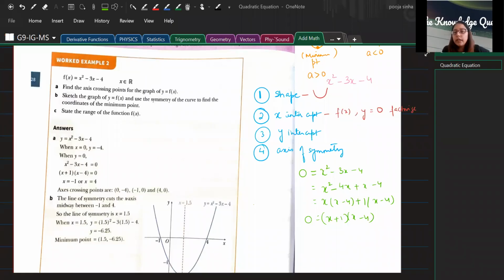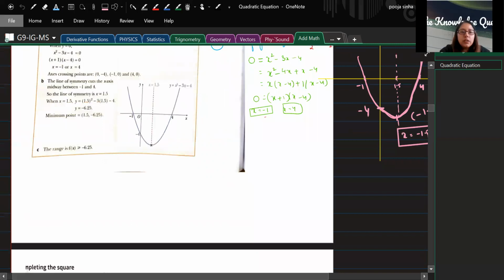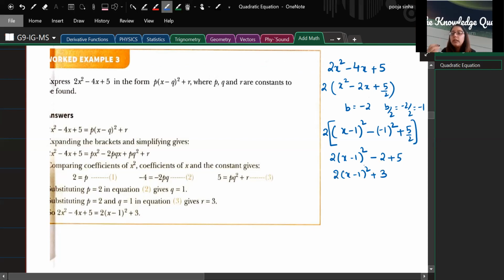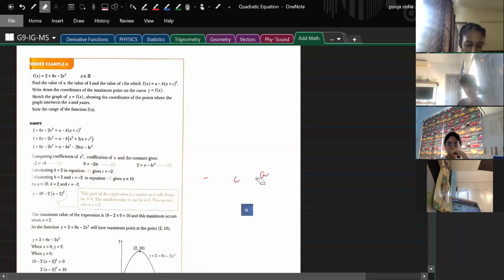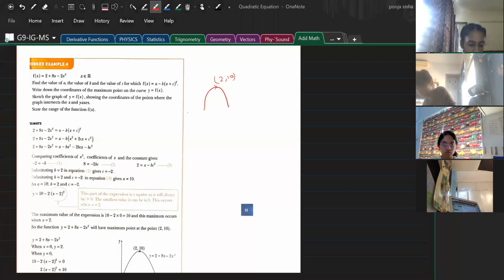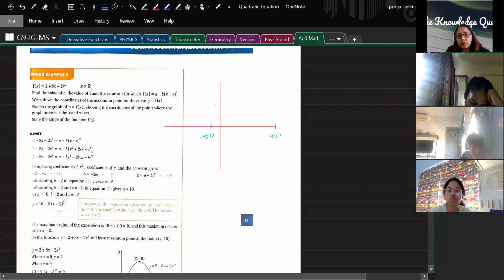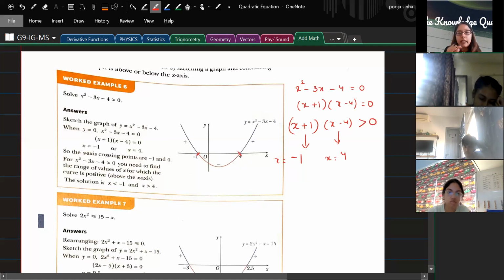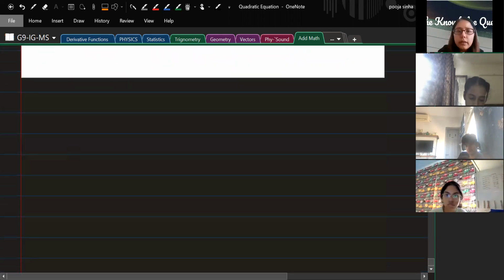Understand Quadratic Functions I Mathematics I Grade 9th & 10th I IGCSE Board.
Unlock the secrets of quadratic functions in this concise guide tailored for 9th and 10th-grade students following the IGCSE curriculum.
Stay in loop!